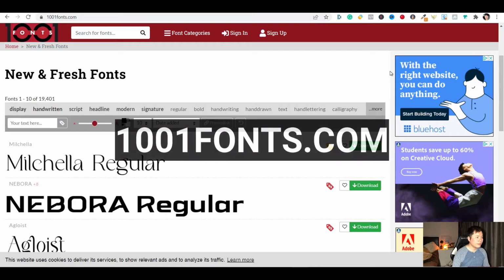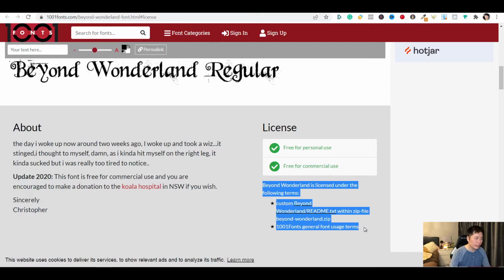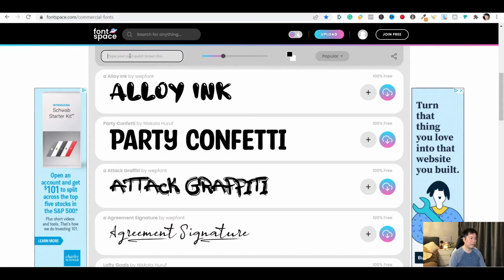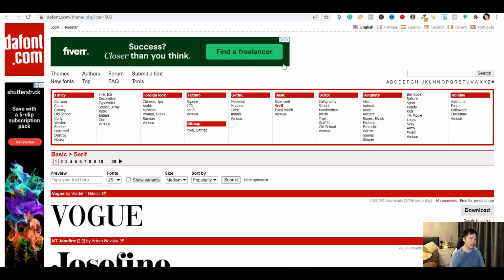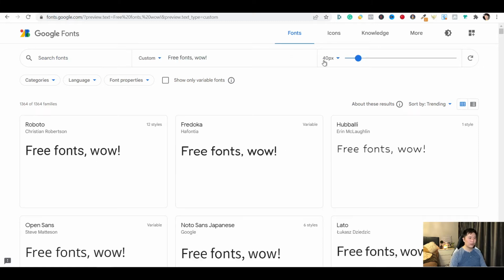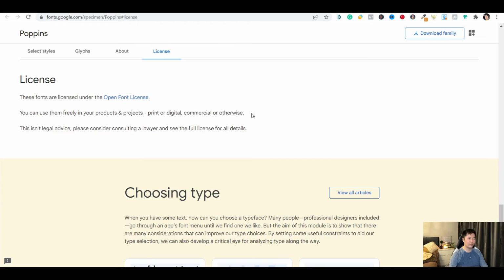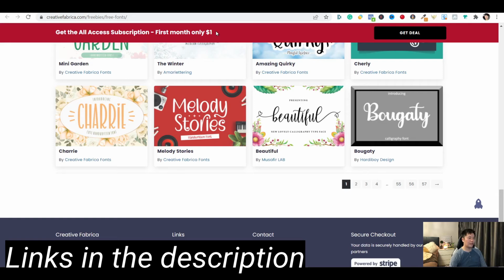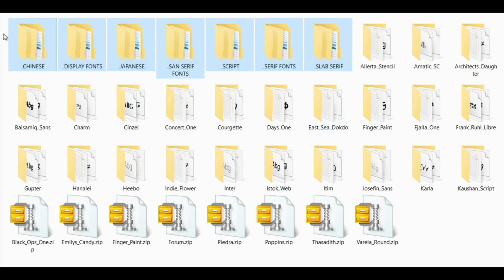TOP 5 - Free Fonts For Commerical Use Websites For Print on Demand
This video shows you what fonts are Free for Commercial Use from the Top 5 websites I personally used to download Free Fonts for my Print on Demand businesses.

** (Personal favorites)

● Memory Cards
● Light Kit

⏳ *TIMESTAMPS*
0:00  Top 5 Free Fonts For Commercial Use Websites
0:42  1001 Fonts
2:04  Font Space
3:10  dafont
4:28  Google Fonts
5:40  Creative Fabrica
6:39  How to organize the fonts on your computer

Hi, Trevor here! After a few years of exploring different online business models, I found these two are the best models that can bring true freedom to someone’s life in terms of time, money, and location for the long term.

Not only because of the passive income potential, but as an introvert, I also love the idea of creating stealth wealth.

By leveraging the power of the internet, we all have a fair chance to learn and build one or many profitable, passive, and everlasting businesses for ourselves and our loved ones!

And SHARE if you will because SHARING IS CARING!